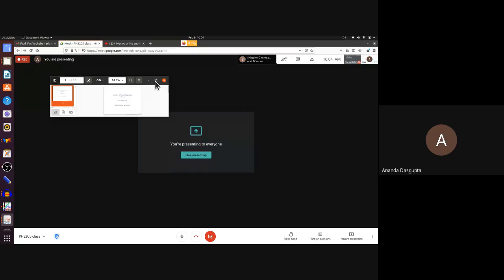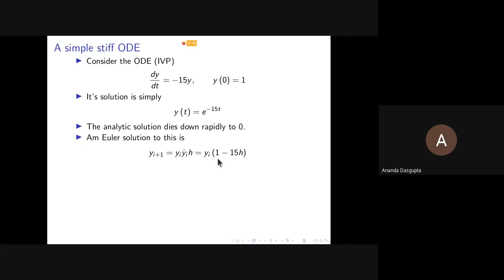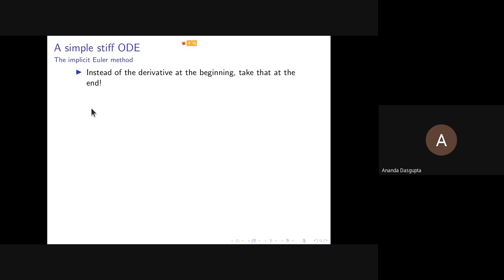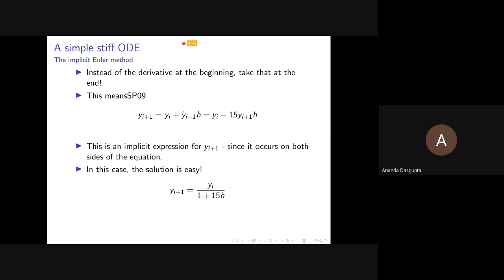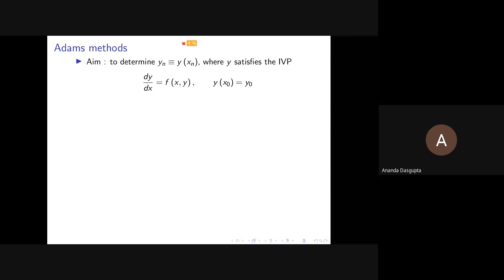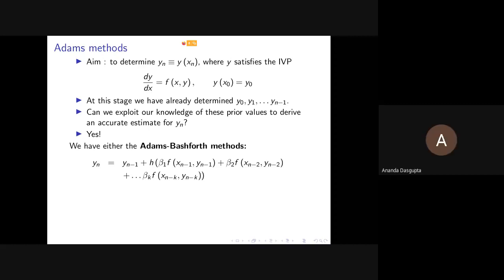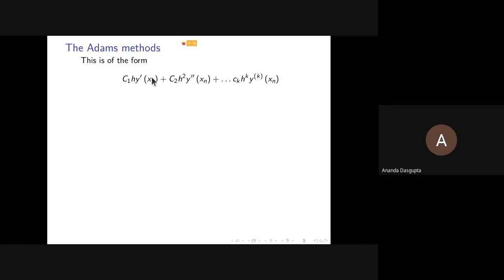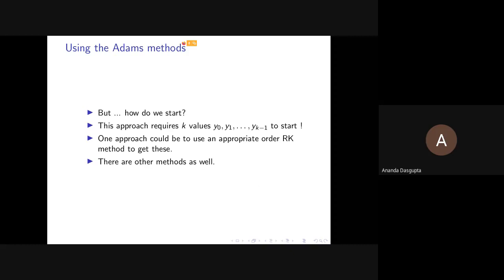PH3205 ODE Lecture 3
Stiff ODEs, Adams-Bashford and Adams-Moulton methods